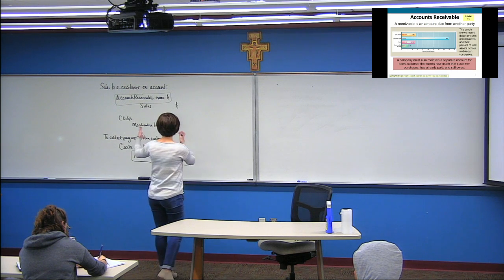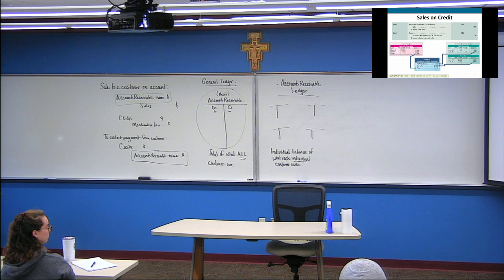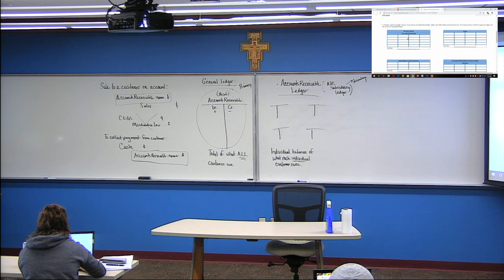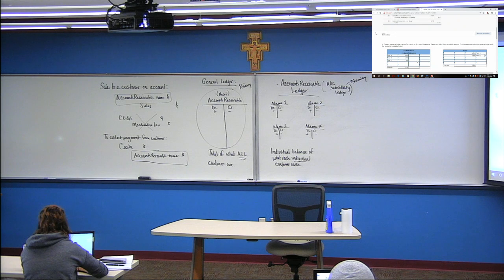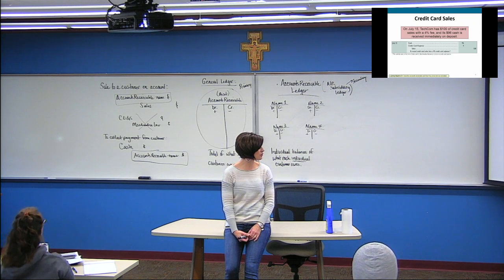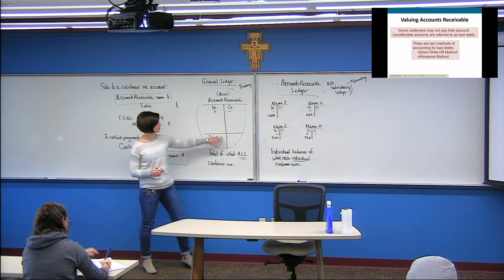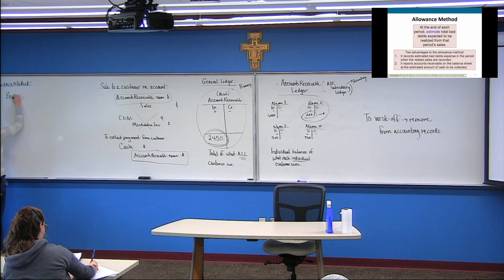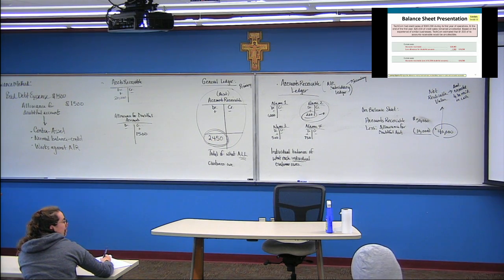ACCT 101 - C - Fri. Nov. 9, 2018